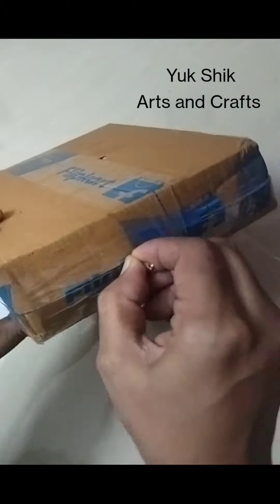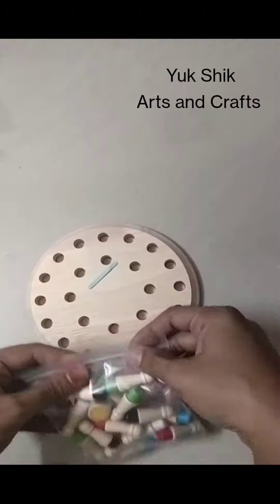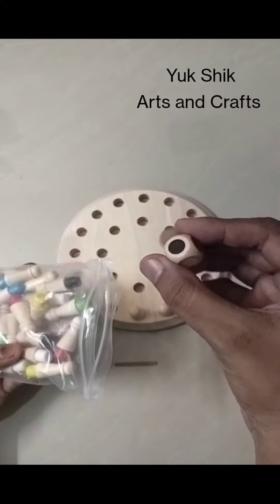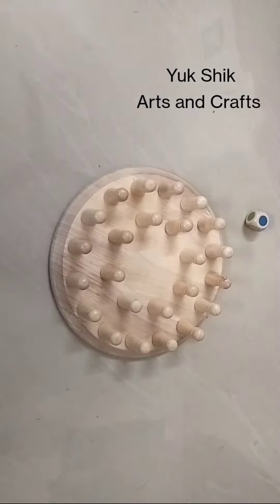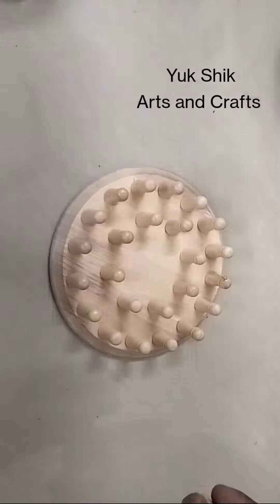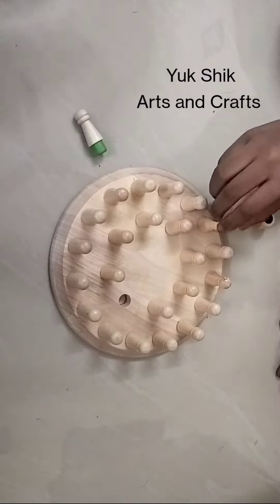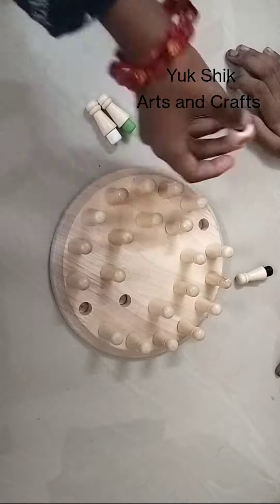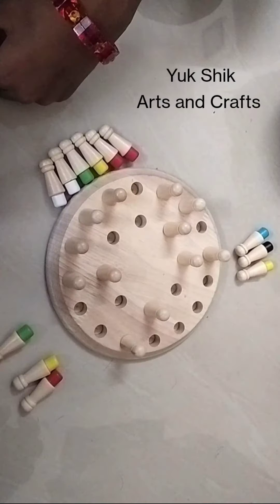memory game unboxing in tamil